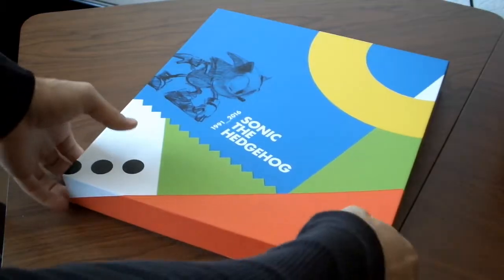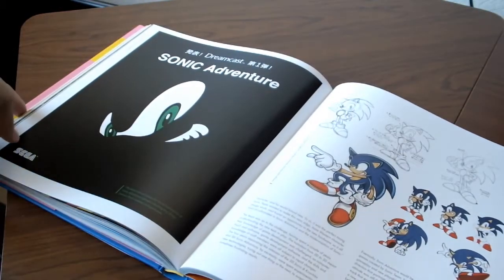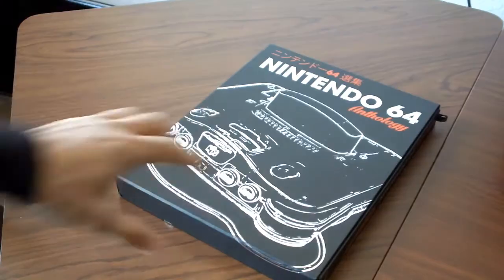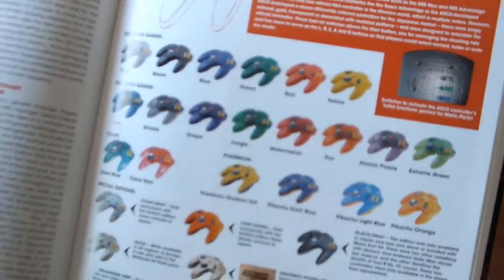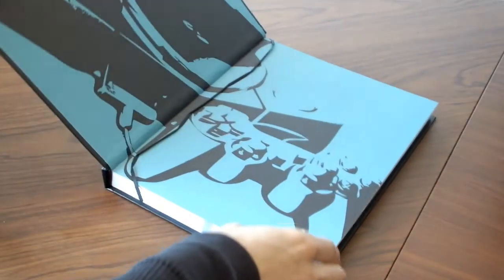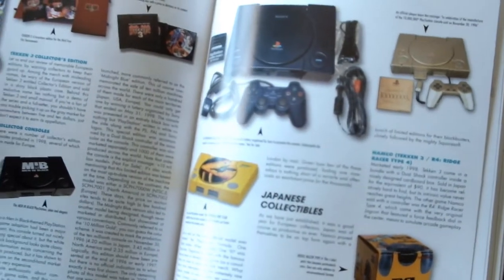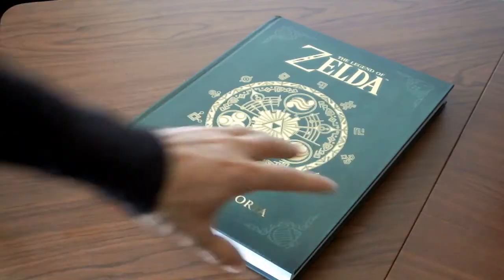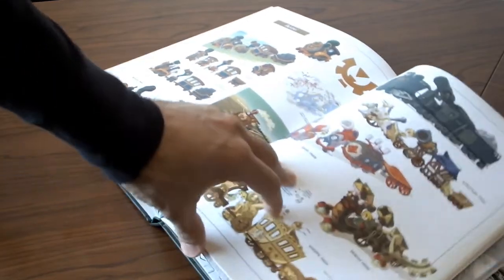3 Gaming Books Every Gamer Must Own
I have a strong appreciation for gaming collectibles, including coffee table and art books. Here are three recommendations that every gamer NEEDS to have in their collection. Even if you're not into books, you need to check these out!